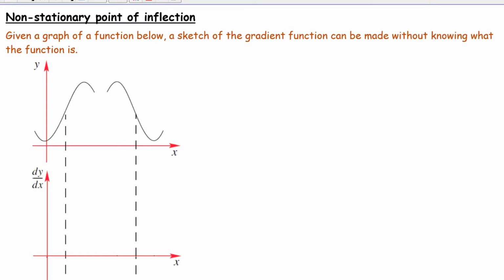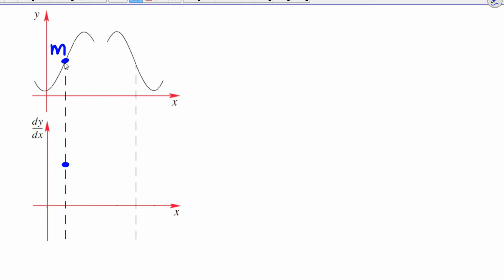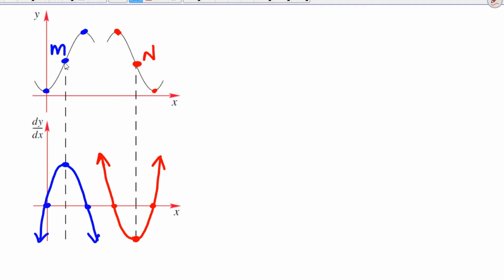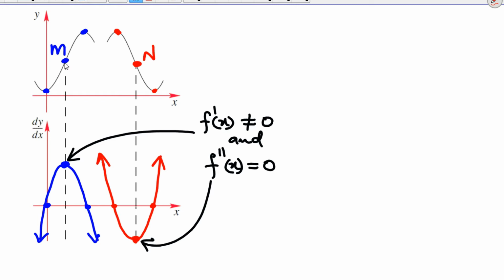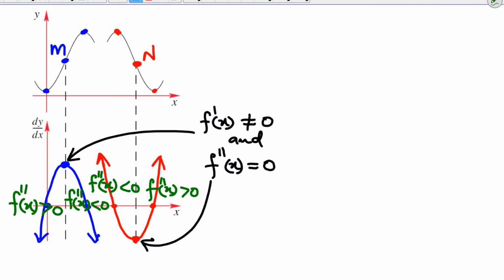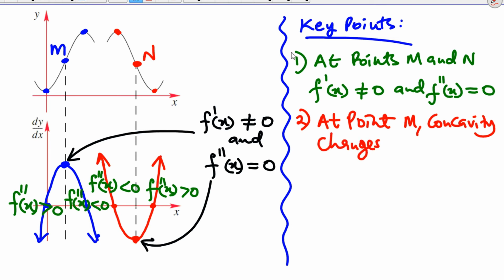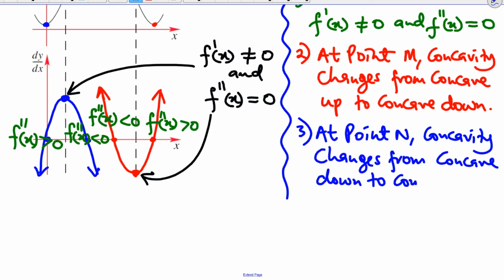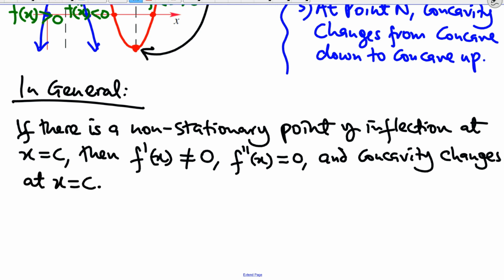Non-stationary point of inflection (Part 1)